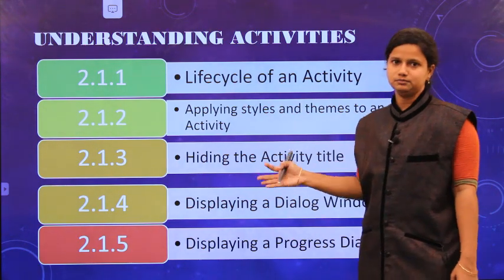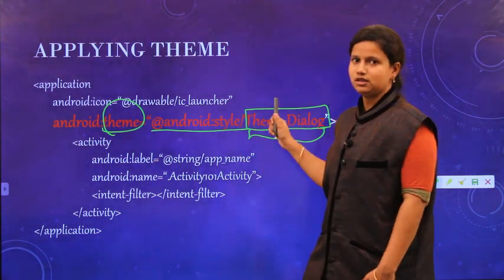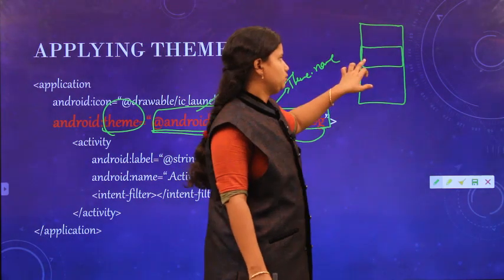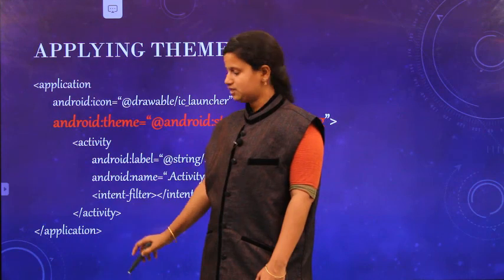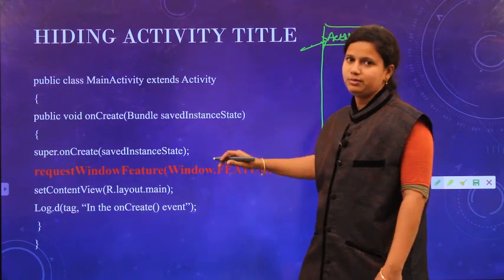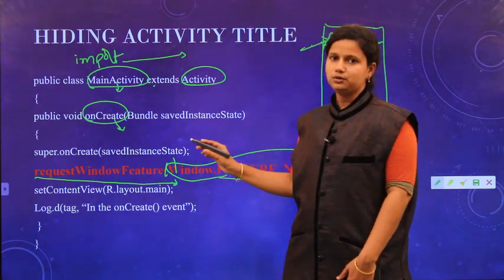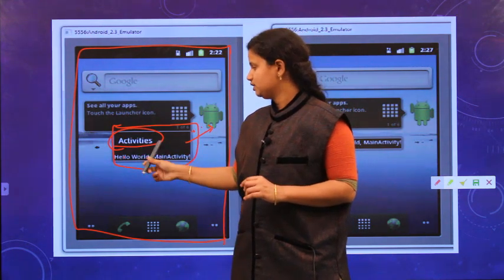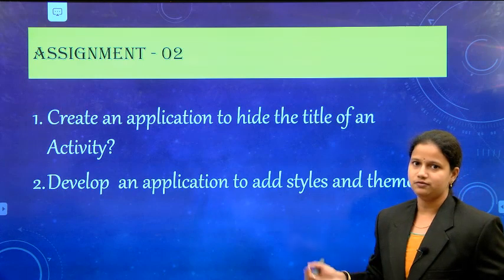2.1.2. Applying Styles and Themes to an Activity